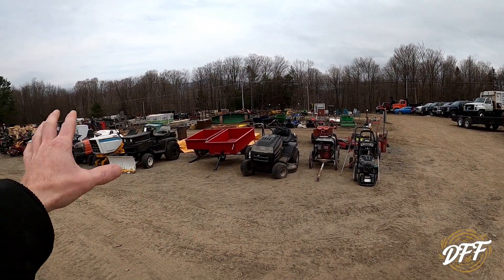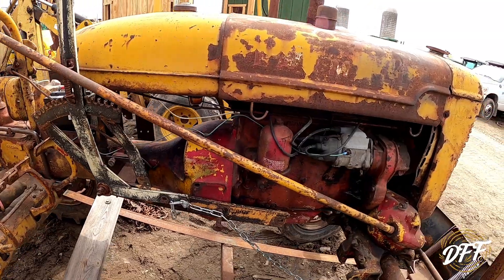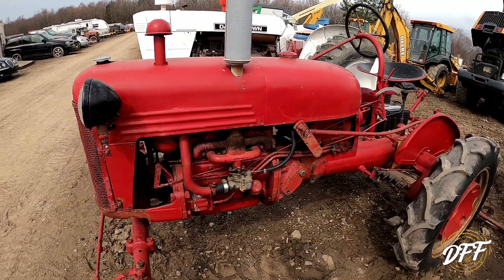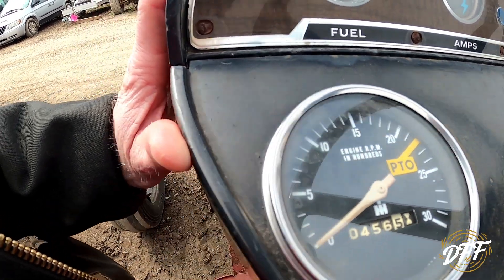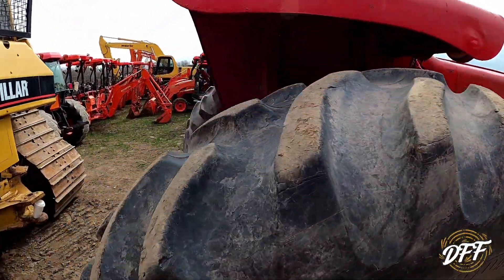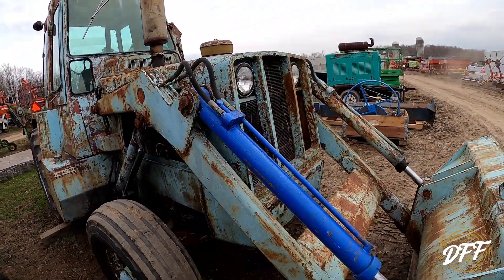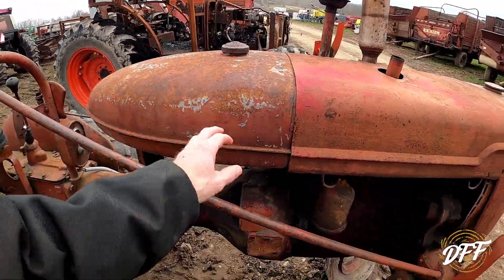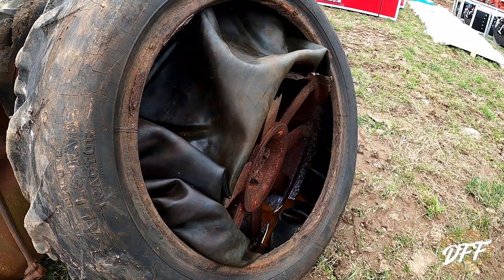Auction Preview- Lots Of RED Power!!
Here is a preview of some of the tractors, trucks, and equipment at my local Spring auction- including lots of International and Farmall tractors!!